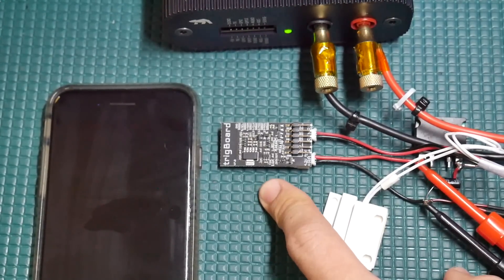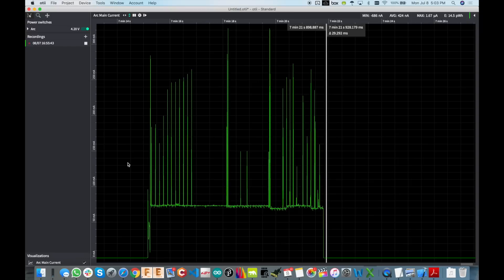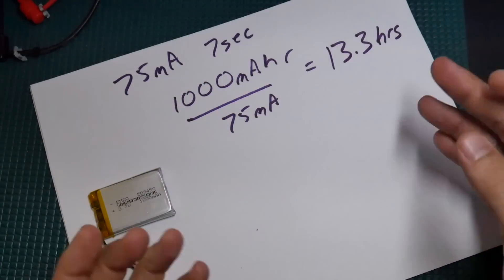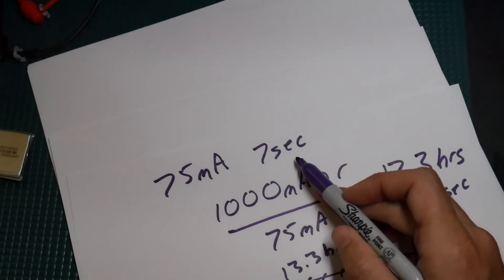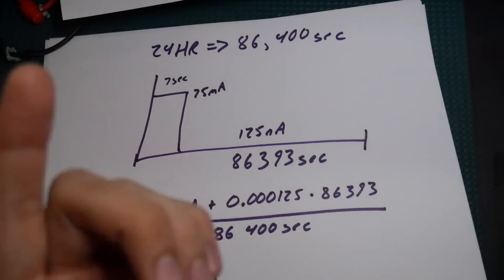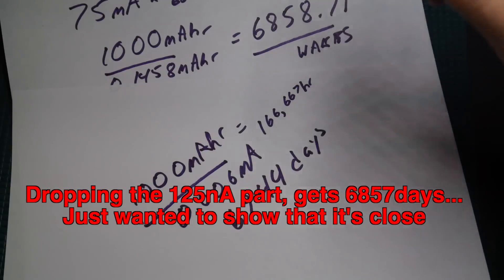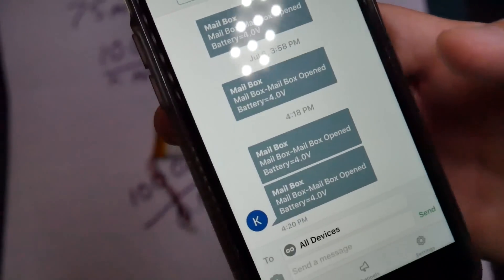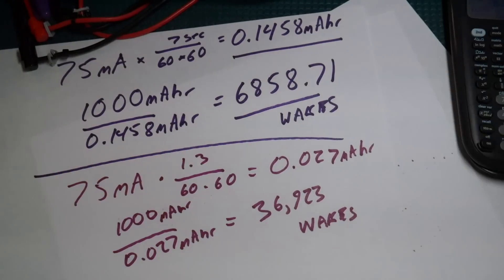How to figure out Battery Life? Examples with trigBoard!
I get this question all the time - what size battery should I use with the trigBoard?. the answer, well it depends.  The trigBoard is an on-demand type of application, so battery life is going to vary depending on how many times you "wake" the trigBoard up.  All of the info in this video should help you out with any battery powered application, and please keep in mind that this is all just a way to "estimate" life... there are many other factors to this, especially self-discharge.  Don't think you're going to get 30yrs from a li-poly cell.